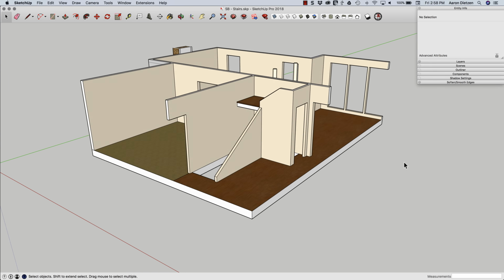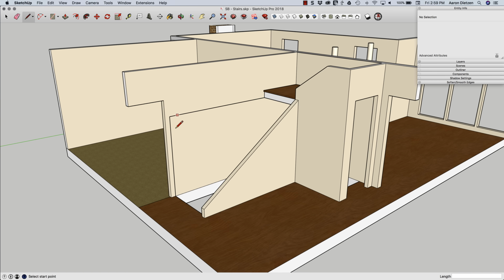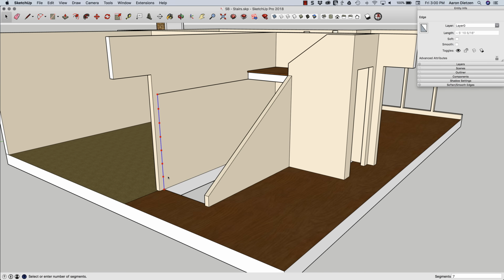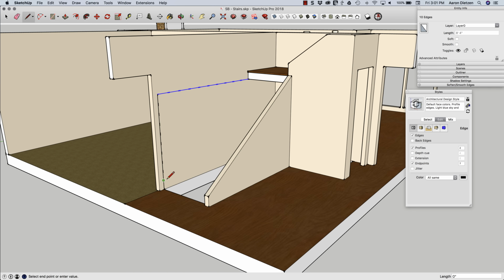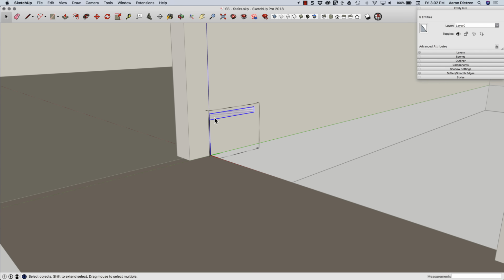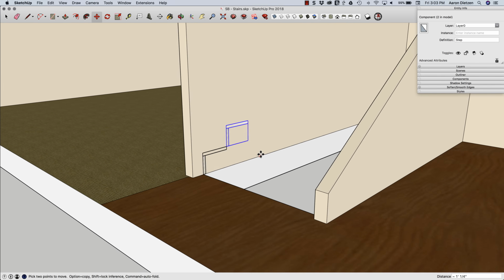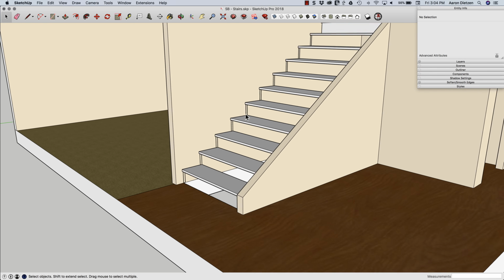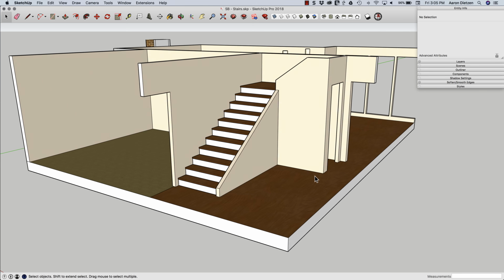How to Build Stairs in 3D Software - SketchUp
Need to know how to build stairs in your 3D SketchUp models? This video teaches how to build stairs in the 3D software Sketchup. You’ll learn the basic skills and tools you need to know in order to add stairs to any building or space using SketchUp. Follow this step-by-step tutorial with a SketchUp expert and you’ll be ready to create a beautiful staircase in no time.

to see the powerful capabilities of SketchUp’s 3D software for architecture, design, construction, and other uses.